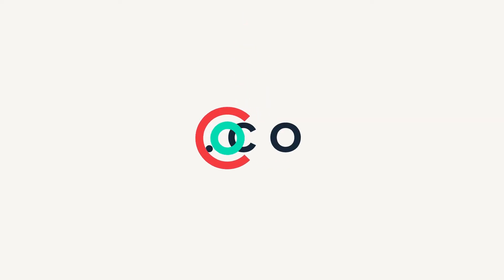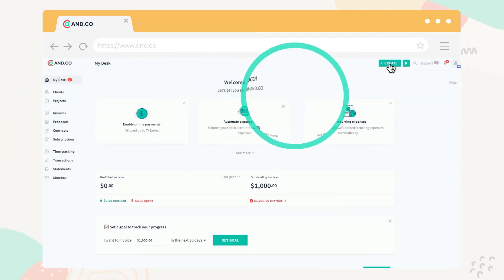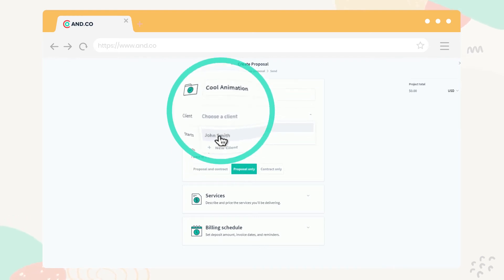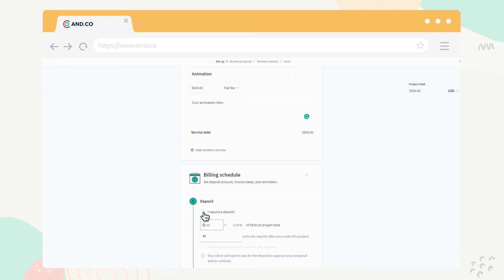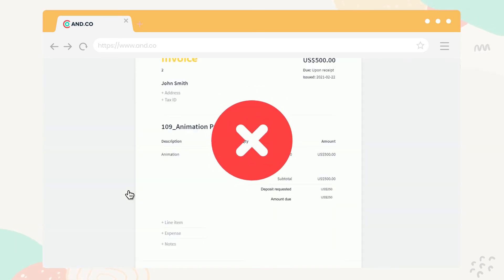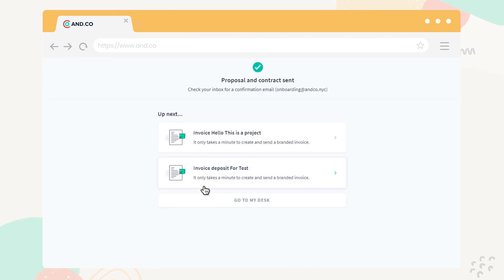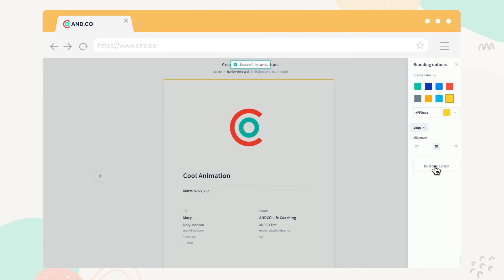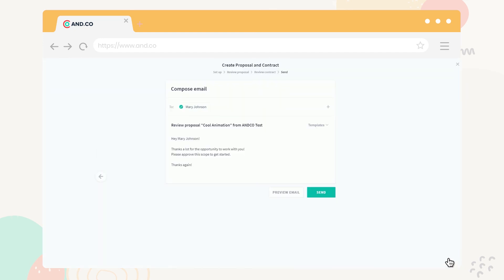Introduction to Proposals by AND.CO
Learn how you can seal more deals than ever with AND.CO's stunning proposals.